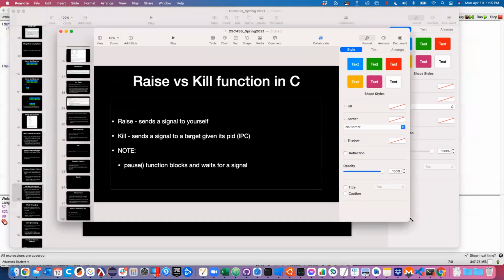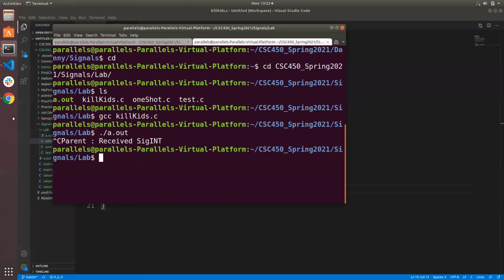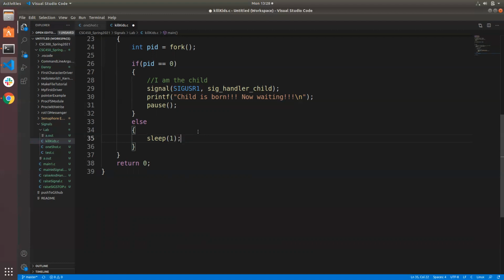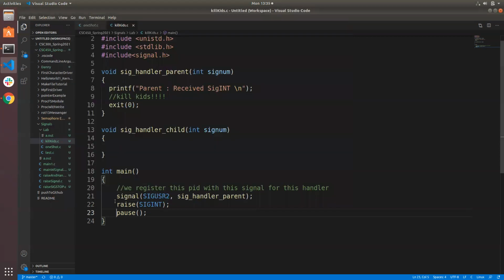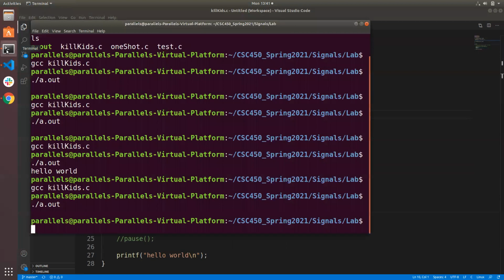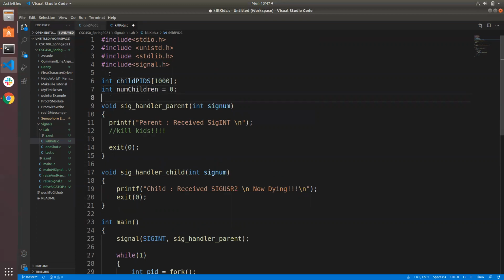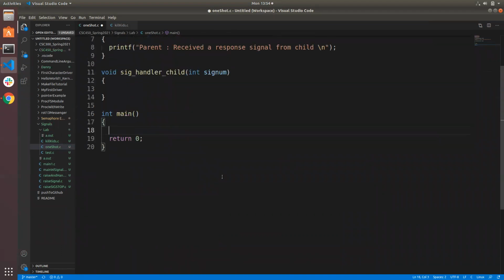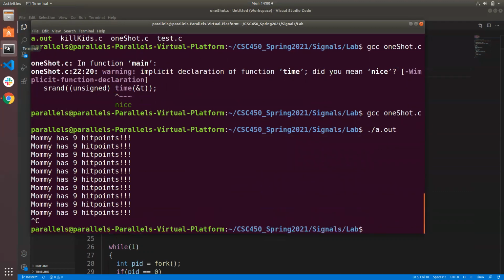CSC450 4/19/21 Lab solution from 4/16/21